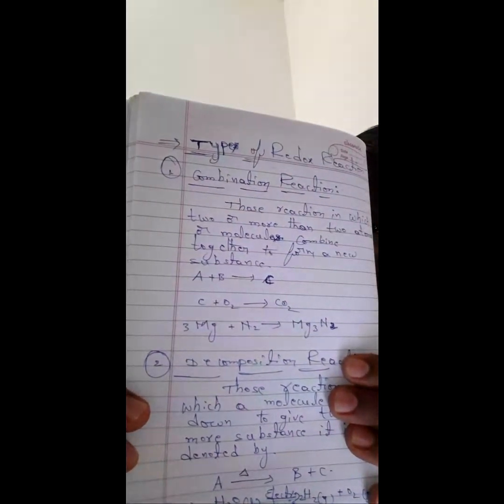Class11_Types of Redox Reactions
class11_chemistry_Redox Reactions